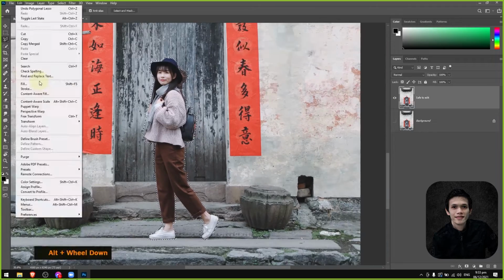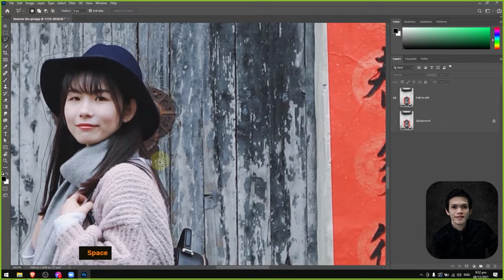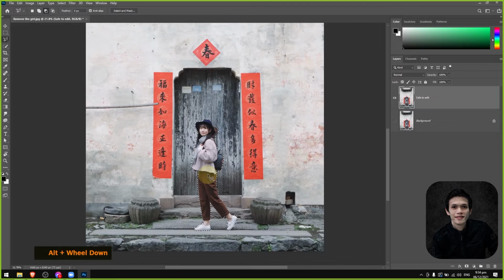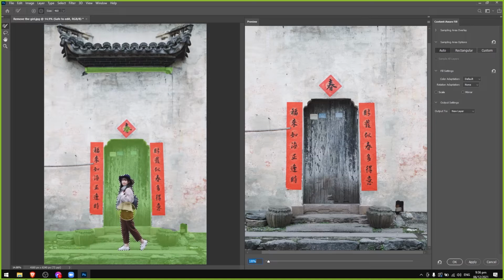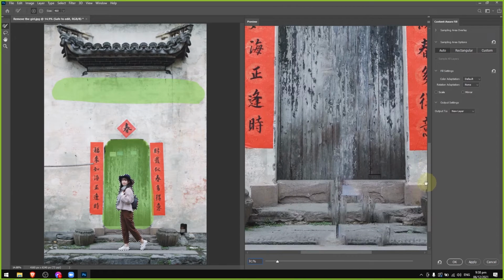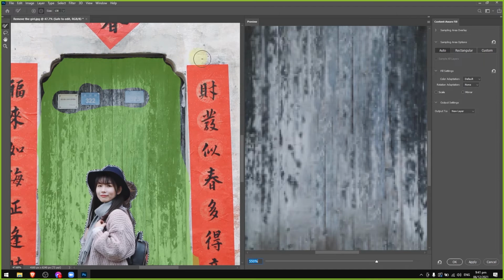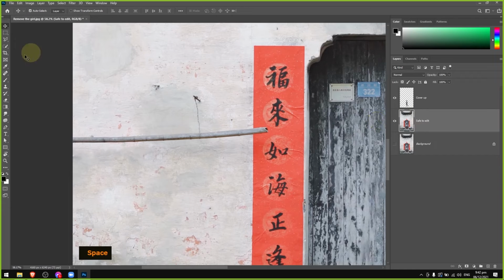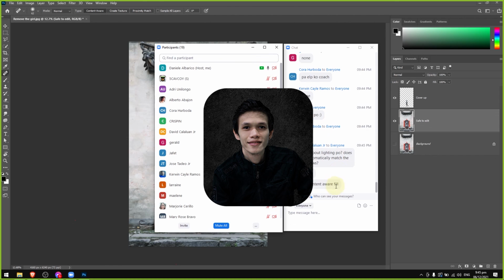Easy Remove Objects in Photoshop - Tagalog Tutorial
This video is a snippet from an actual Live Class sa Phixels Philippines wherein I discussed this wonderful tool in Photoshop to easily remove objects. Together with Batch 9.

If you are interested sa aming weekly class